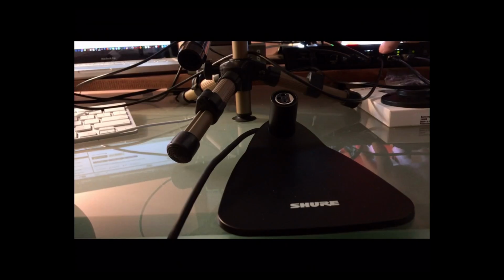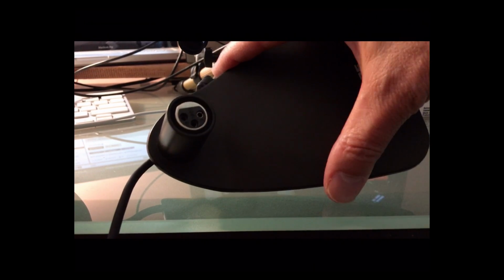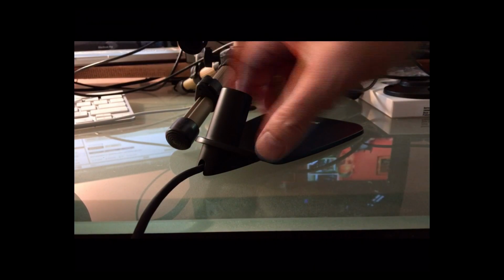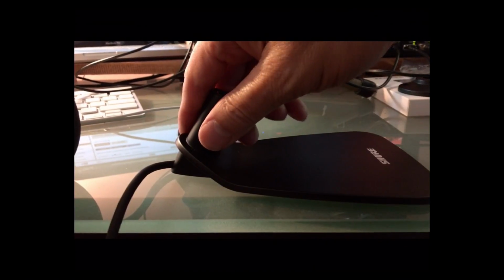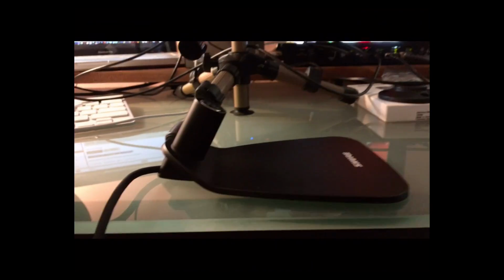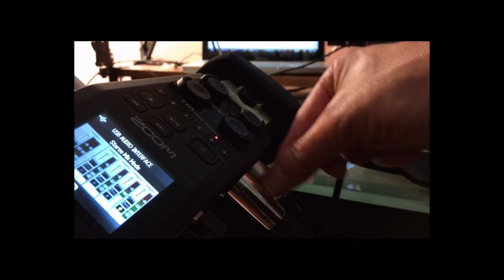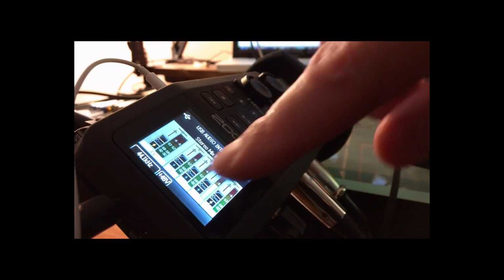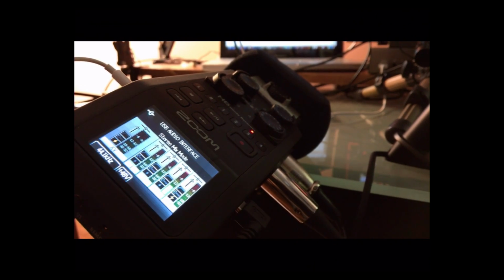Shure Centraverse 12" Gooseneck Podium Microphone CVG12-B/C Recording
A quick look at, and listen to, the Shure Centraverse gooseneck podium microphone. I found it very challenging to find reviews of this product and felt to go out on a limb and purchase it anyway. Hopefully you'll find this video helpful. I'm giving it a thumbs up.

This was recorded with the microphone plugged into the Zoom H6 Handy Recorder plugged into the  Roland V-1HD Video Switcher which was then output to the ATOMOS Ninja Blade Video Recorder. No adjustments were made to the recording other than to trim the recording.

This was also broadcast LIVE on YouTube using the custom encoding and obs software for Mac. The resulting broadcast is not visible on our channel but may be visited at this link for those that are interested: